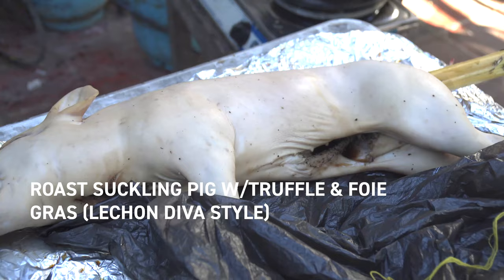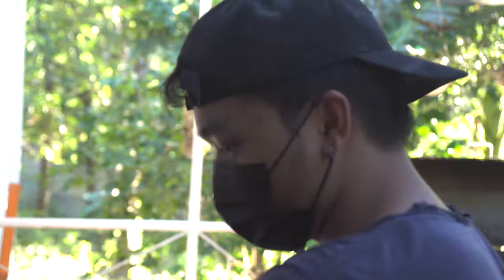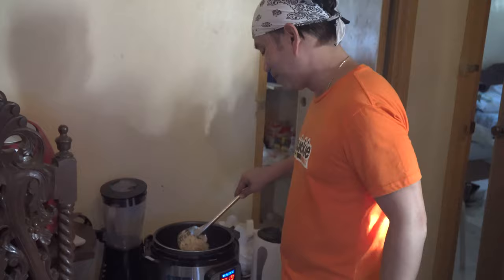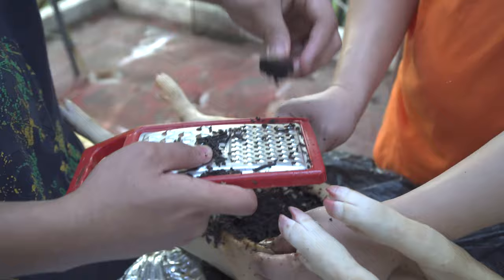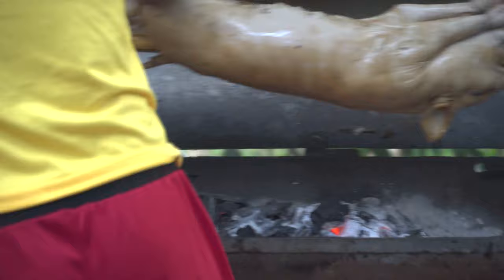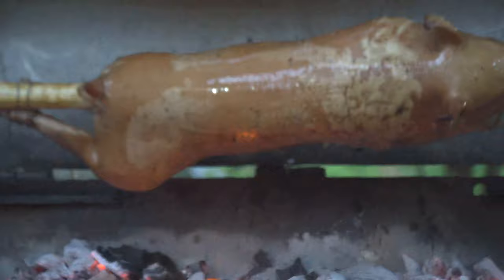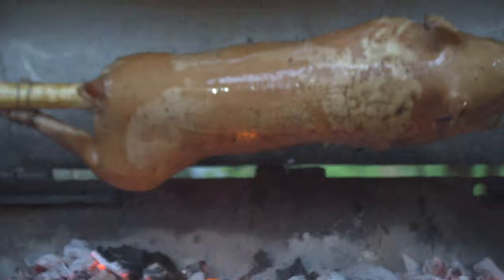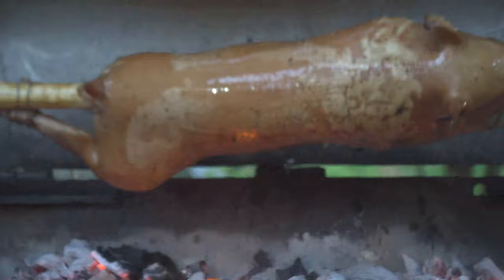Roast Suckling Pig Stuffed with Black Truffle Rice & Foie Gras (LECHON DIVA Style!) | #1310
We're attempting to re-create the famous roast suckling pig stuffed with black truffle rice and foie gras originally invented by the Lechon Diva of Pepita's Kitchen! There aren't many recipes circulating around trying to emulate this ambitious roast suckling pig recipe and so we had to guess, and guess well, on how to make this decadent roast suckling pig with black truffle Arborio rice and foie gras!